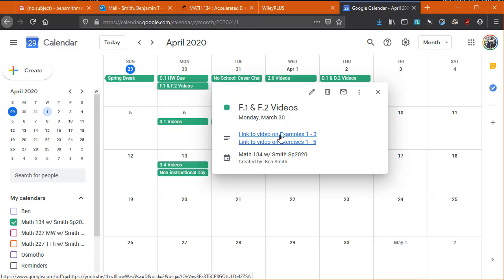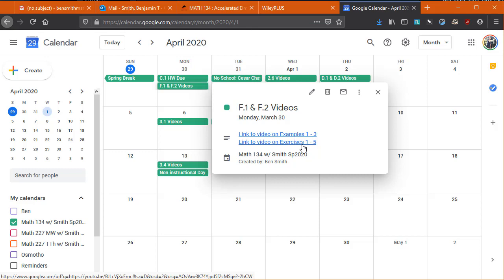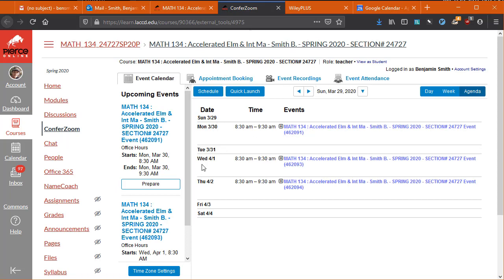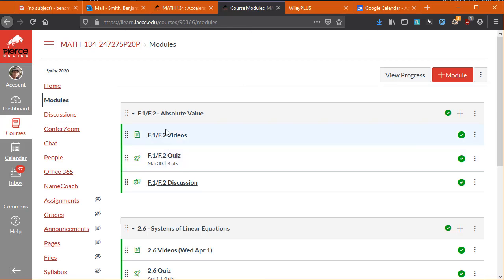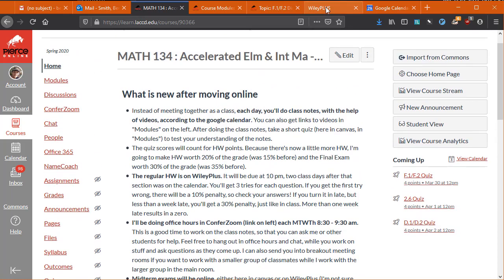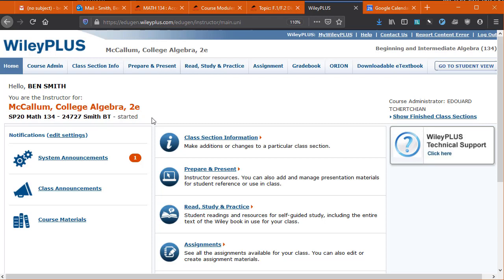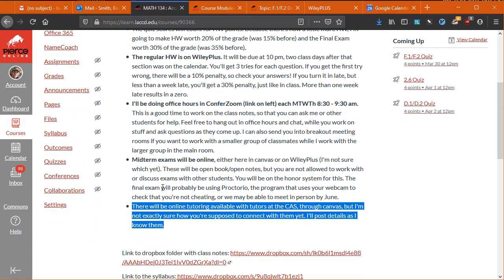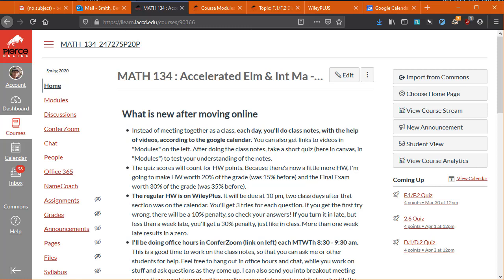134 online!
A tour of your suddenly online class.